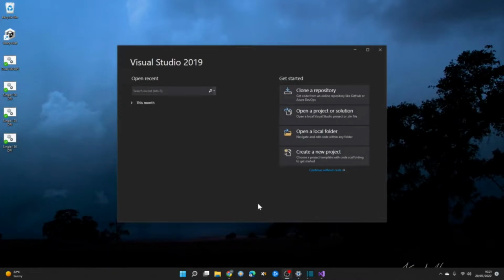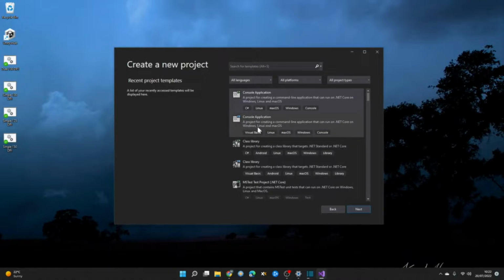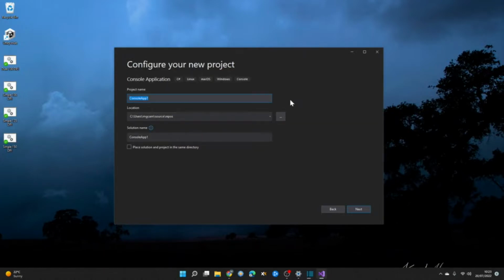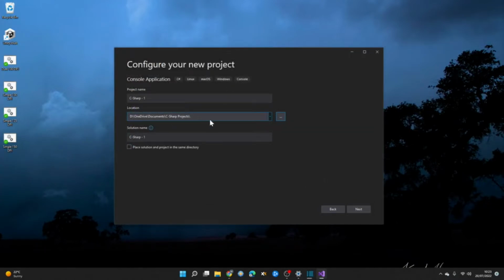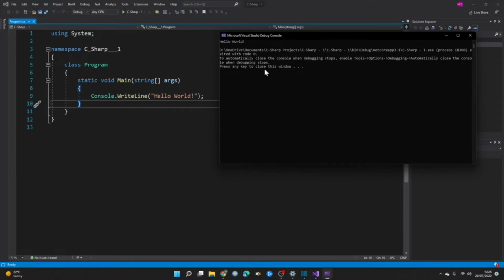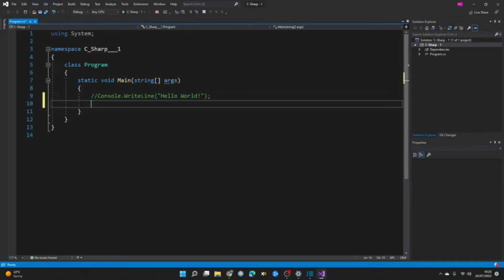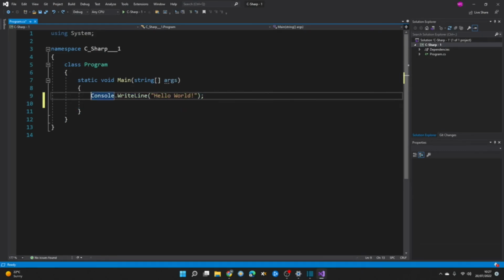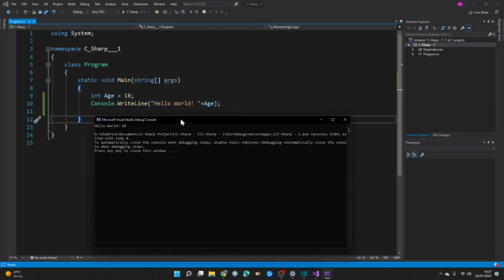C# - 1 - Creating a console application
In this video I show how to start a basic console application for C# in visual studio.